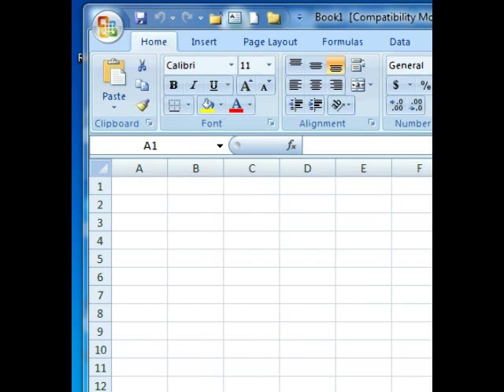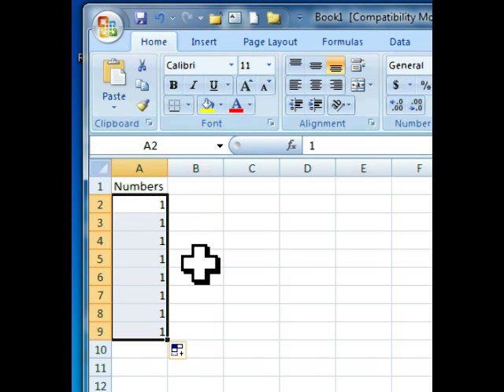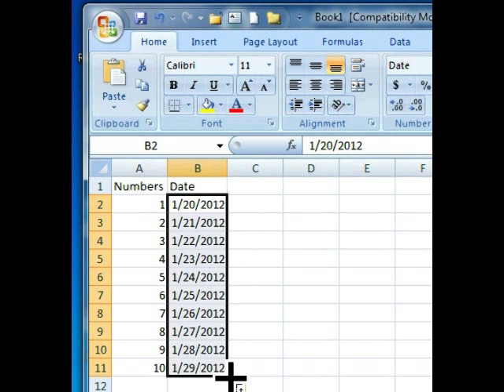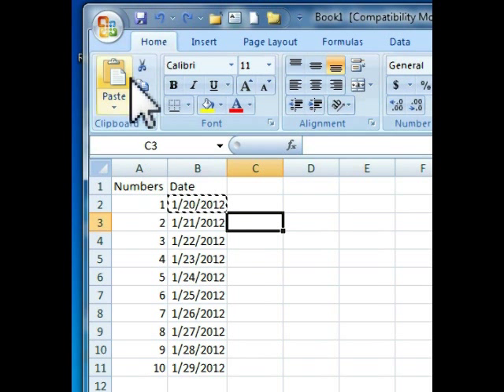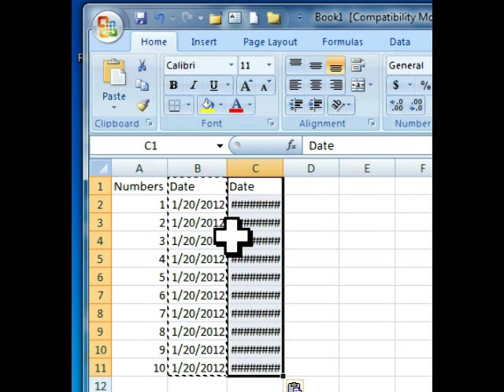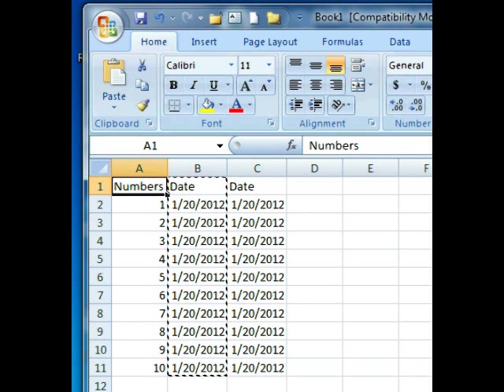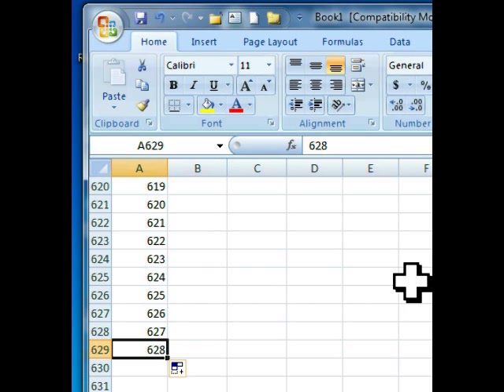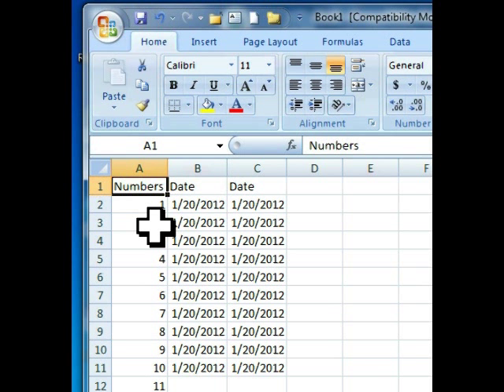Biometrics Tutorial 01 - Basic Excel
Copying and pasting data, keyboard shortcuts for moving around the spreadsheet.